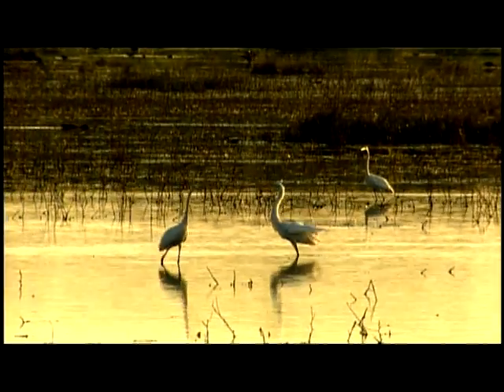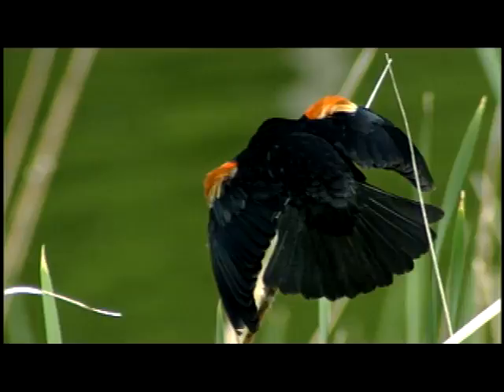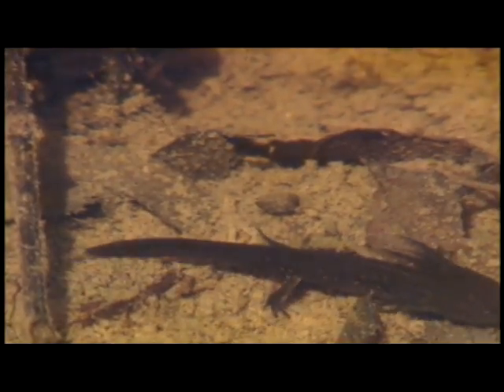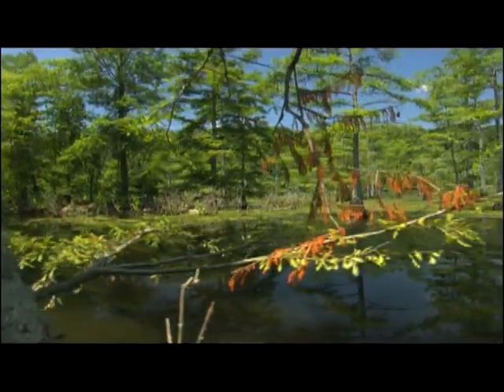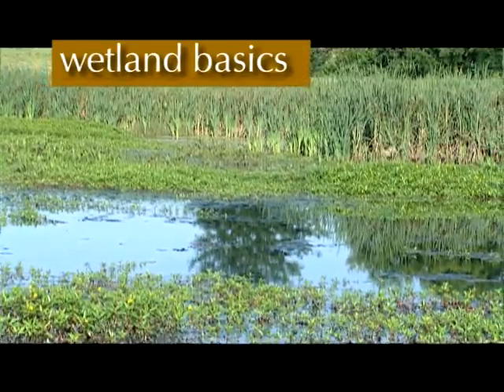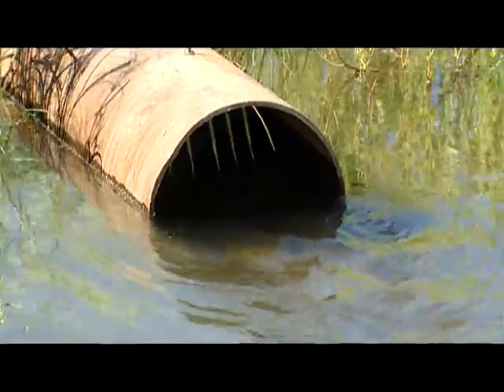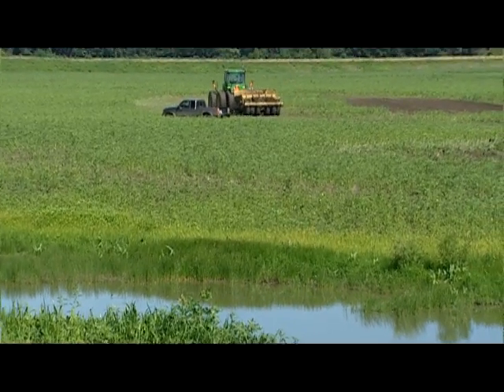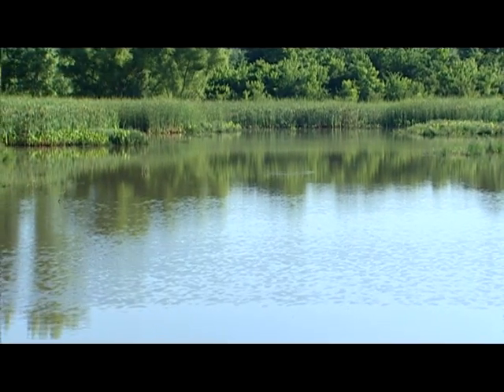Wetland Basics (Pt 1 of 2)